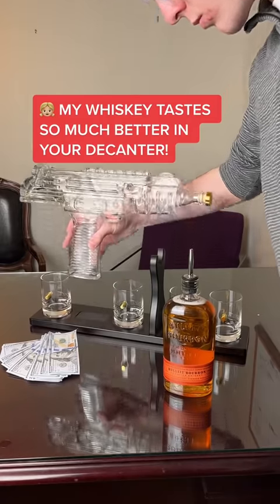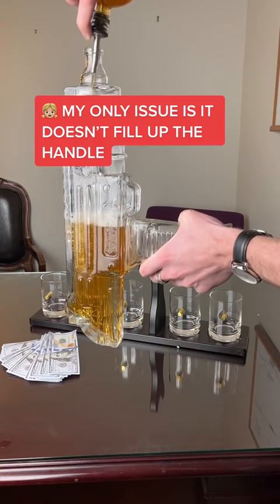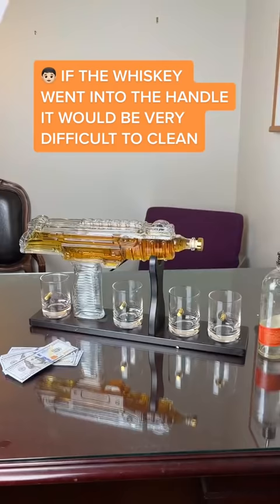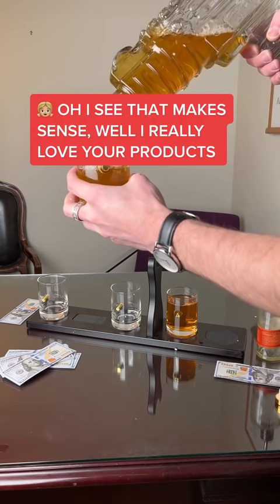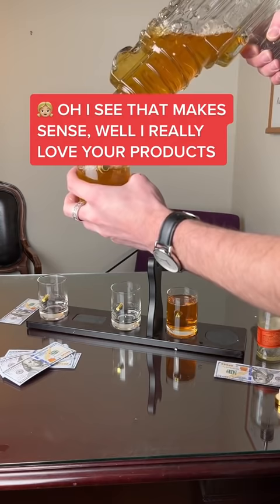Your whiskey tastes much better in our decanters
The Wine Savant was created to provide a connoisseurial experience for the everyday wine and whiskey drinker.
👋 Stay in the loop with us on our other socials:
Related words: whiskey glasses, wine glasses, whiskey and wine. wine glasses, wine reviews, whiskey reviews, wine lover, whiskey lover, wine decanter, whiskey decanter, whiskey bar, whiskey beer and wine, whiskey bottle, whiskey business, whiskey cocktails, wine cocktails, wine accessories, wine review, best wines
whiskey collection